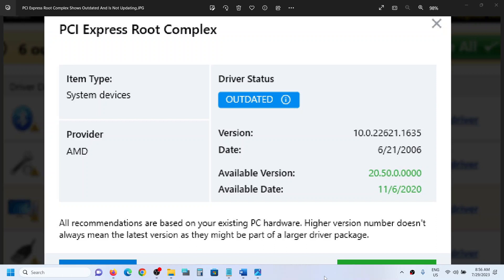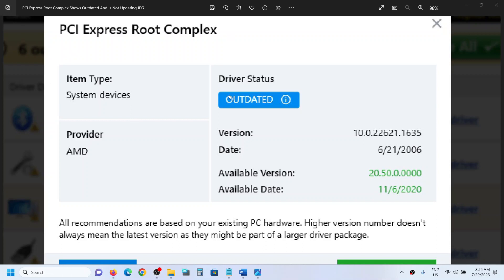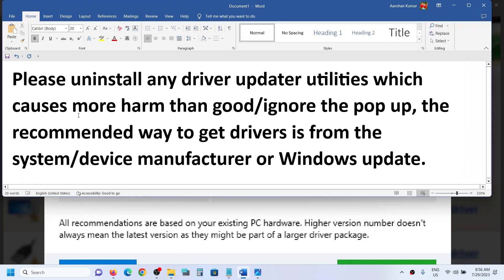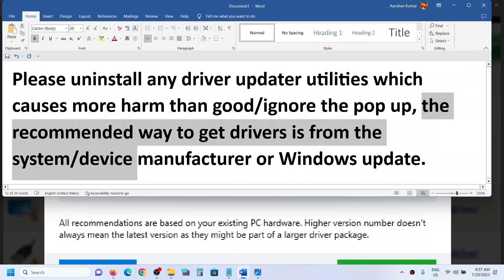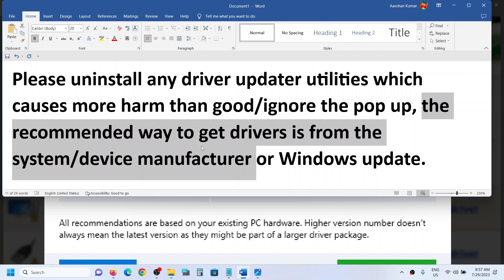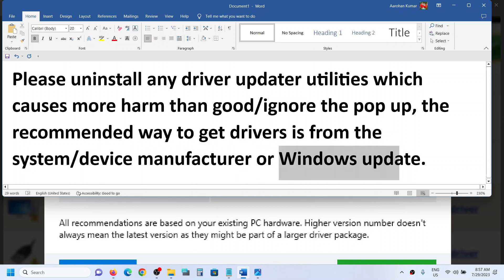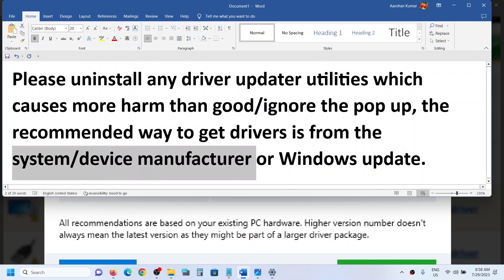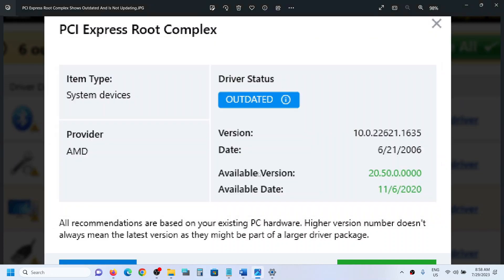PCI Express Root Complex Shows Outdated And Is Not Updating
AVG,AVAST Driver Updater, CCleaner Shows PCI Express Root Complex is Outdated And Is Not Updating
Please uninstall any driver updater utilities which causes more harm than good/ignore the pop up, the recommended way to get drivers is from the system/device manufacturer or Windows update.